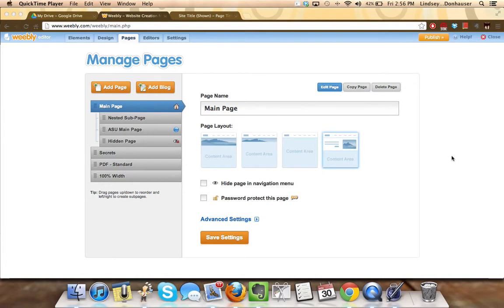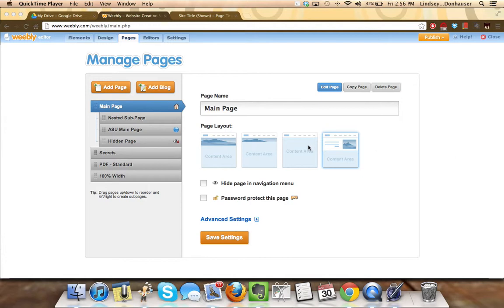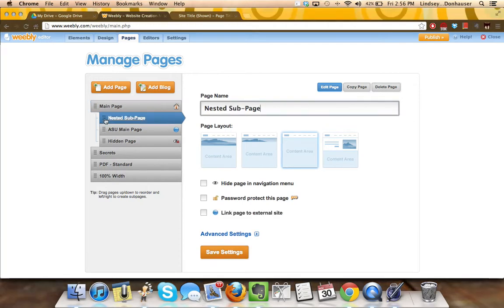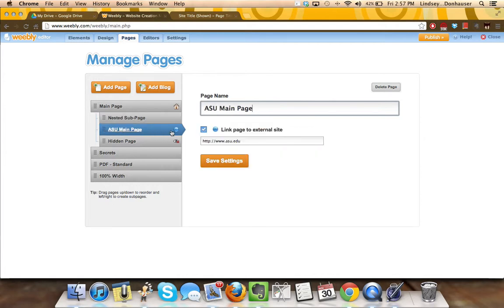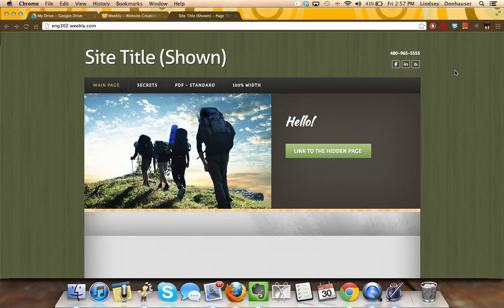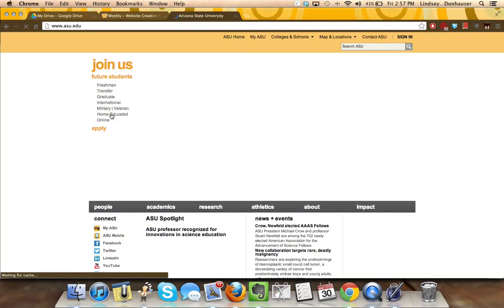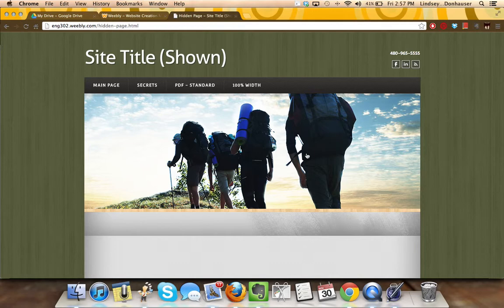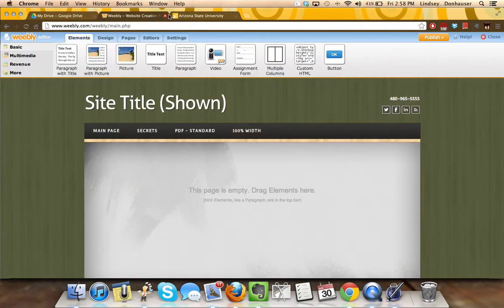Page Types in Weebly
Learn the Differences bewteen Main Pages, Nested Sub-Pages, External Link Pages & Hidden Pages